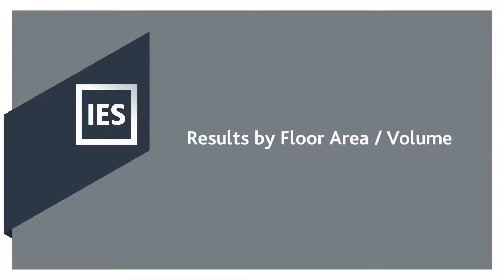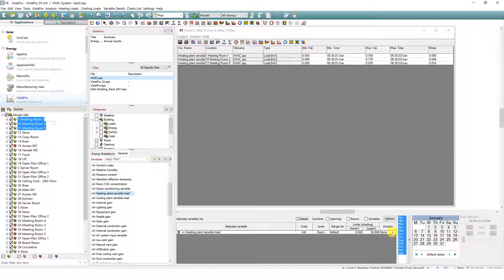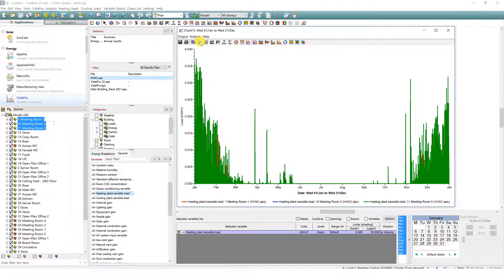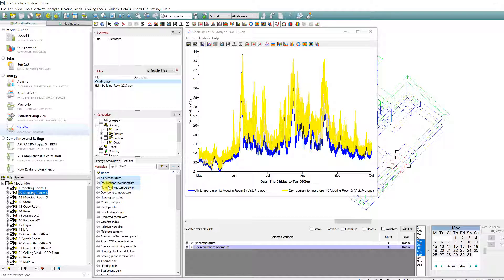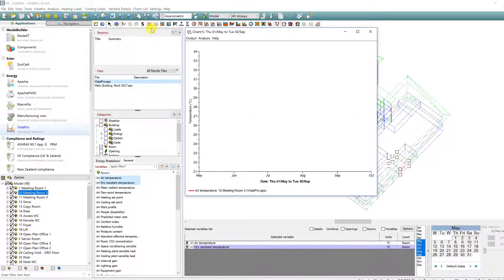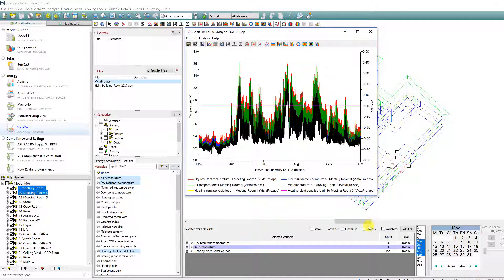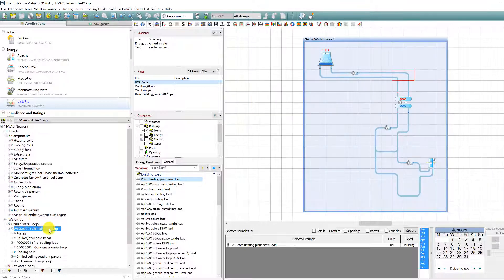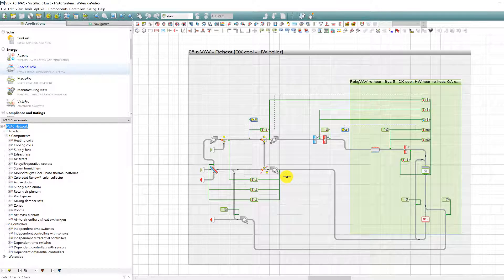VistaPro Enhancements Part 2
The various enhancements for VistaPro improve overall efficiency when reviewing and anaylsing results. This video covers:

- Results by Floor Area/Volume for appropriate variables
- Fixed colour scaling to identify rooms selected and variable
- Waterside Network - by clicking any waterside item a direct switch is made to display the waterside network

To find out more about the new features and enhancements in VE 2018,